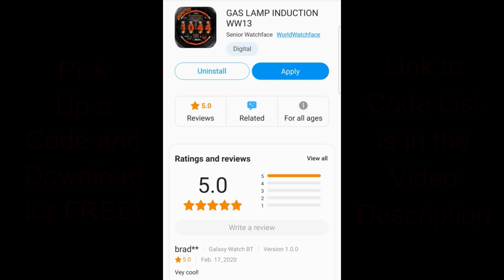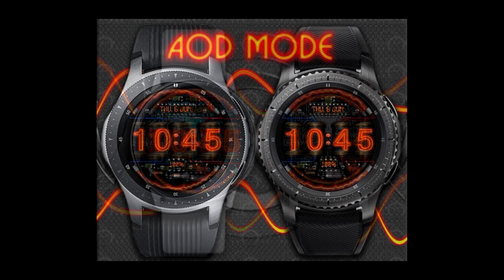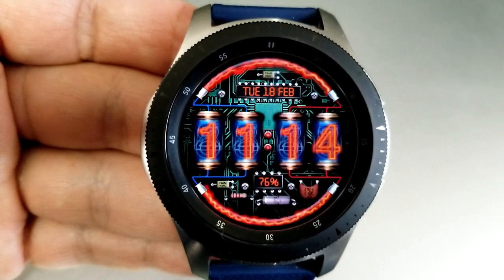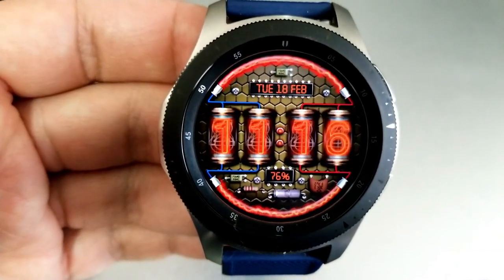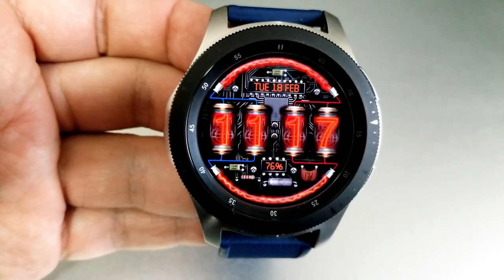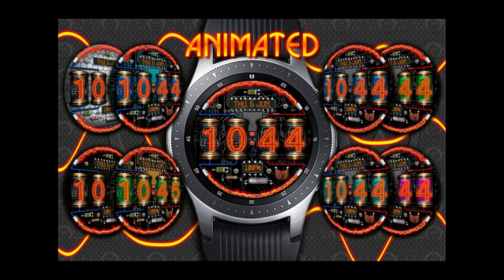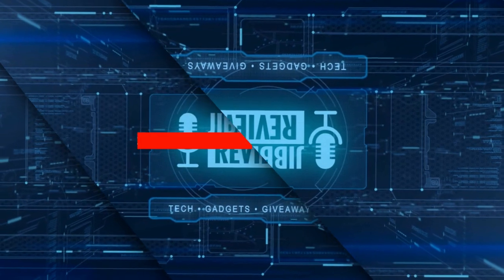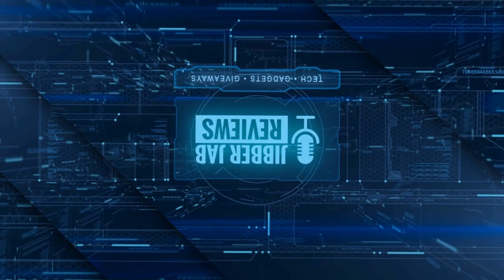HUGE Coupon Code Giveaway! Hurry! - Samsung Galaxy Watch Active 2/Galaxy Watch Face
If you want a code for this brand new release, which is a paid watch face, then use one of the available codes in the Google Sheet below.  Codes are based on a first come, first use basis, so you'll have to hurry if you want one!

Tutorial on How to Use and Apply Coupon Codes in the Galaxy app store:

Samsung Watchfaces
Smartwatch